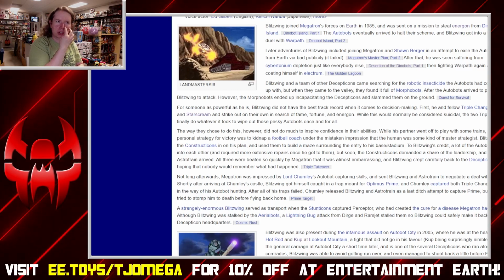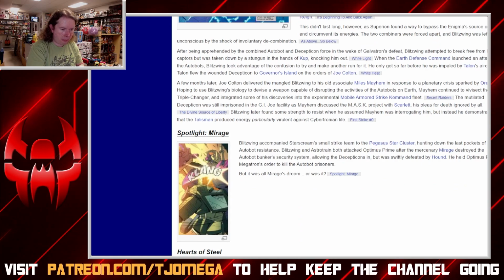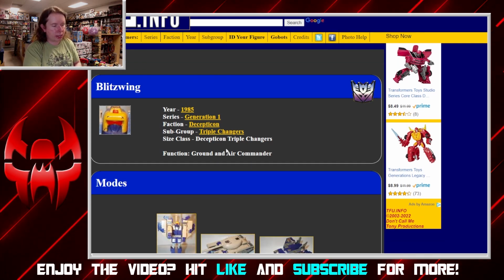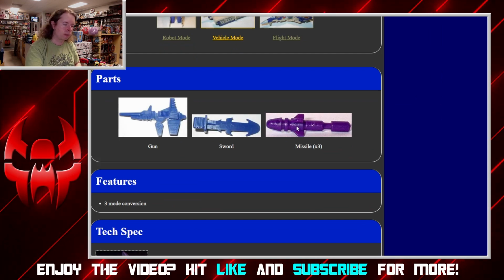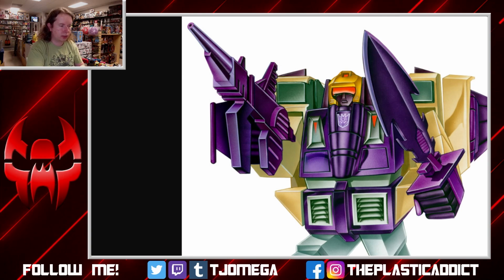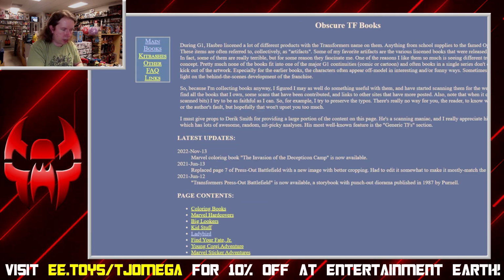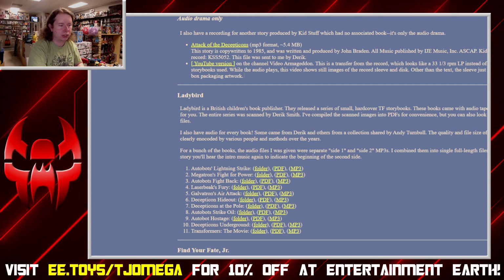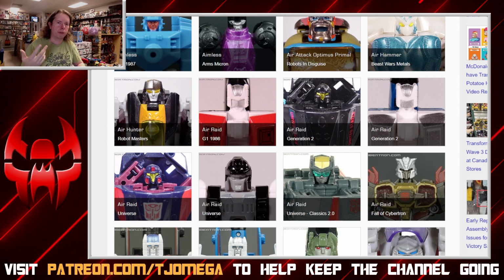The Best Transformers Resources Online